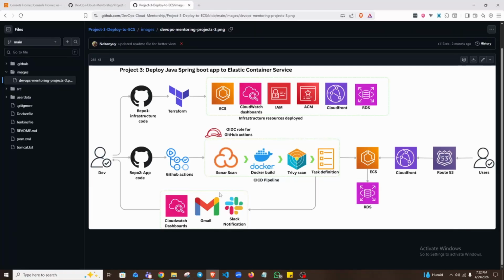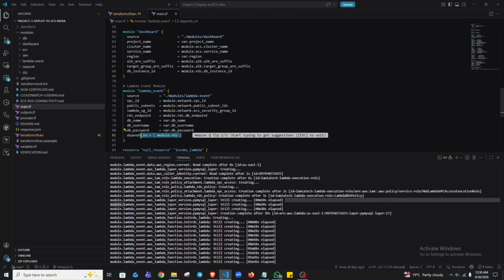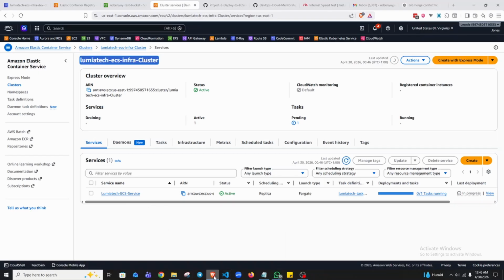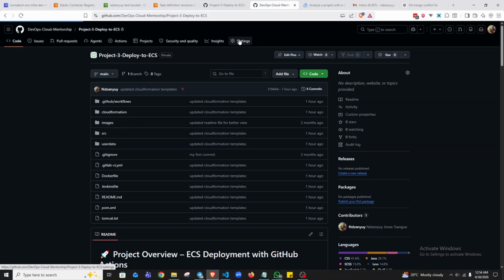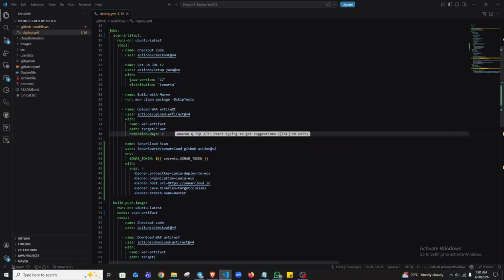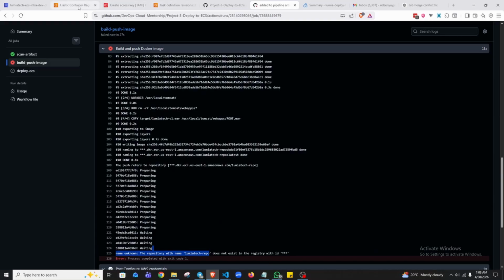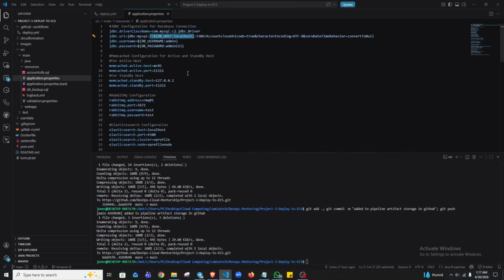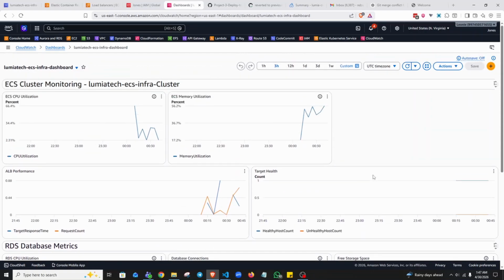project 3 deployment to ecs with terraform